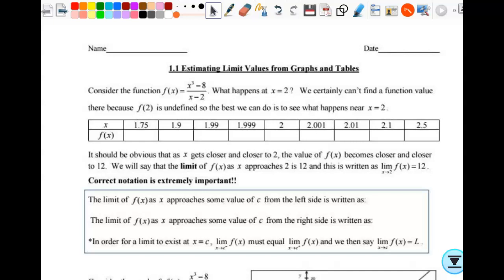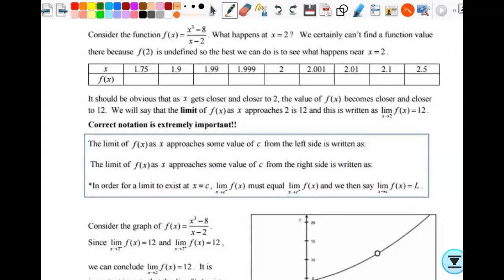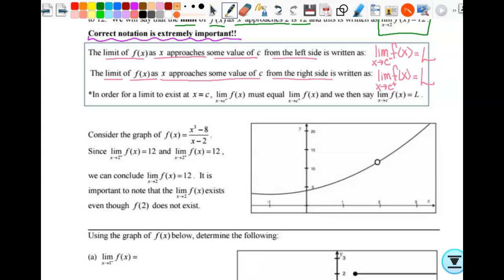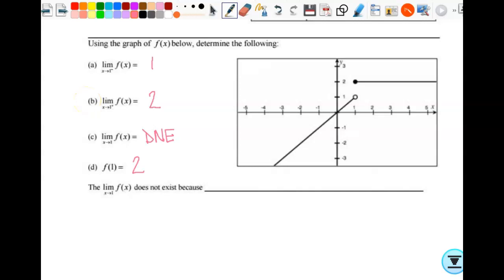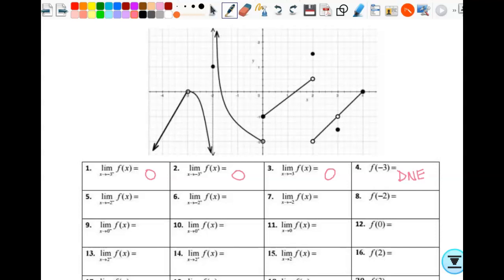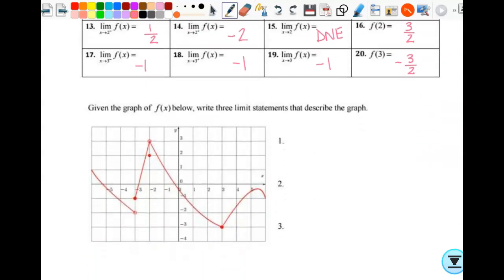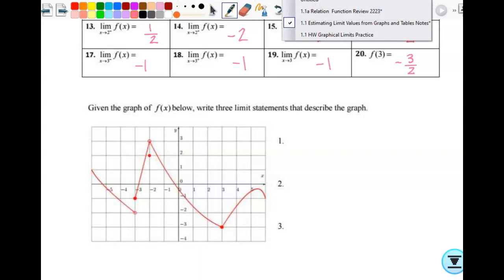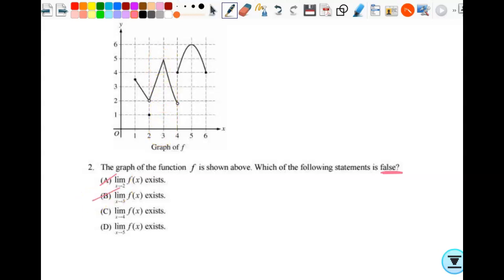1.1 Estimating Limit Values from Graphs and Tables 2223